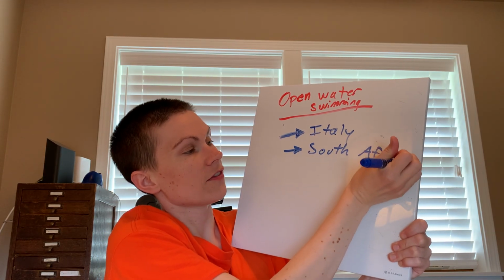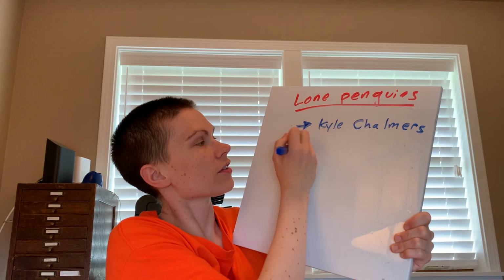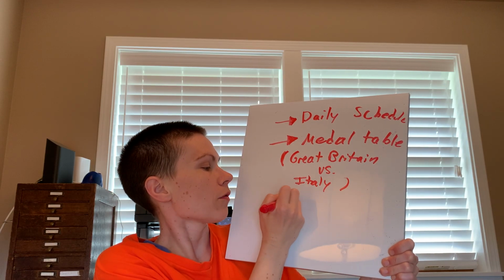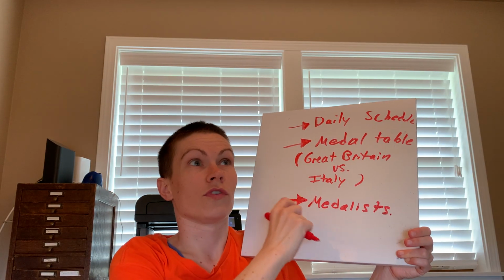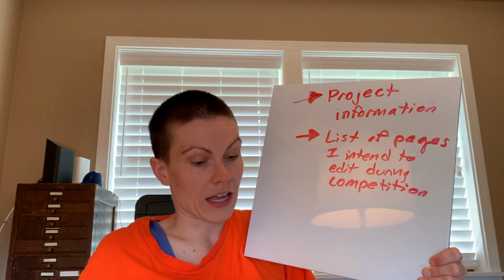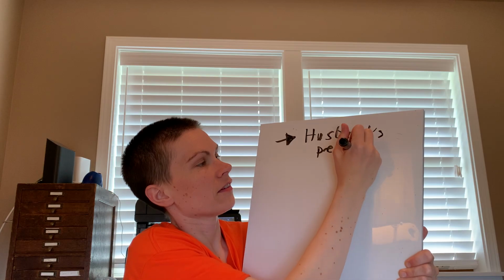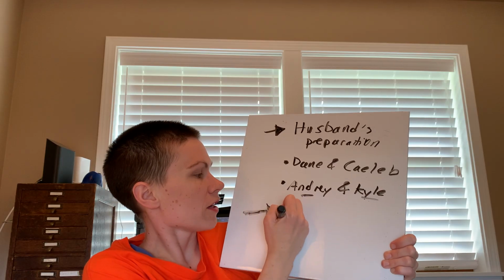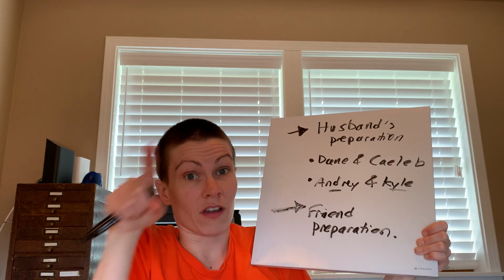2022 World Aquatics Championships writing production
For the 2022 World Aquatics Championships, I am trying something new. I am putting on a writing production on my Wikipedia user page where I am following countries and athletes of interest and writing and publishing about how they do at the Championships. Here I go into more detail about the project. This is my first time putting on this type of writing production, a Wikipedia user page writing production.

Here is the link to my Wikipedia user page, where I am writing and publishing as part of this production

0:00 - Introduction.

0:24 - My 2022 World Aquatics Championships writing production on Wikipedia.
   - 0:46 - Background.
   - 1:55 - My countries of interest for artistic swimming.
       - 2:32 - Bulgaria, Canada, Colombia, Italy, Japan, Puerto Rico.
   - 3:25 - A note about competitors who might not end up competing for whatever reason, such as a random accident.
   - 4:04 - My countries of interest for pool swimming.
       - 4:09 - Egypt, France, Great Britain, Ireland, Italy, South Africa.
   - 4:57 - My countries of interest for open water swimming.
       - 5:22 - Italy, South Africa.
   - 5:37 - My lone penguins of interest.
       - 6:10 - Kyle Chalmers, Brooks Curry.
   - 6:27 - Daily Schedule.
   - 6:59 - Medal table.
   - 8:08 - Medalists.
   - 9:41 - Project Information.
   - 10:09 - List of Wikipedia pages I intend to contribute to during the Championships.
   - 10:38 - Husband preparation.
       - 11:11 - Dane & Caeleb, they have completely revamped the house to make it streamlined for tracking events.
       - 12:00 - Andrey & Kyle, they will be the eyes and ears for "Lucky Wallaby Courier" at the Championships.
   - 14:14 - Friend preparation.
       - 14:19 - Amber Heard, she is a fan of Natalie Hinds and hopes to meet her at the Championships.

16:08 - Concluding remarks, I talked to my grandma about this production and the thing she was most interested in was the men in artistic swimming.

Filmed by me (Tanis Coralee Leonhardi) in Shoreline, Washington State, United States of America starting at 10:33 a.m. (Pacific time) on Thursday 2 June 2022. Premiered 2 June 2022.